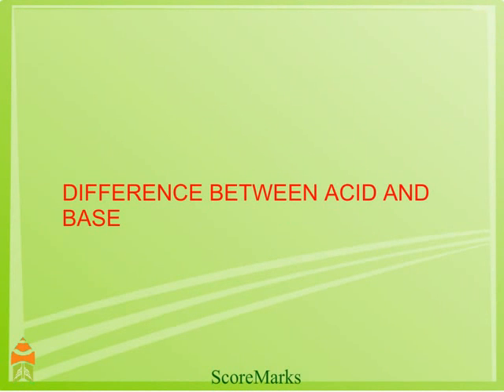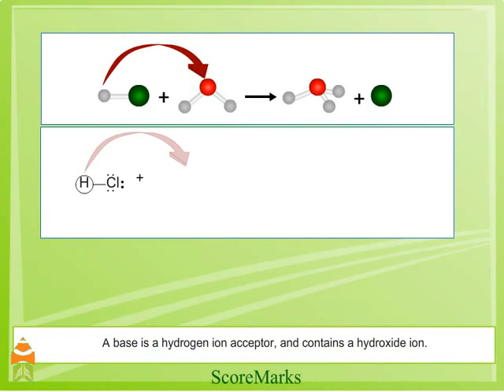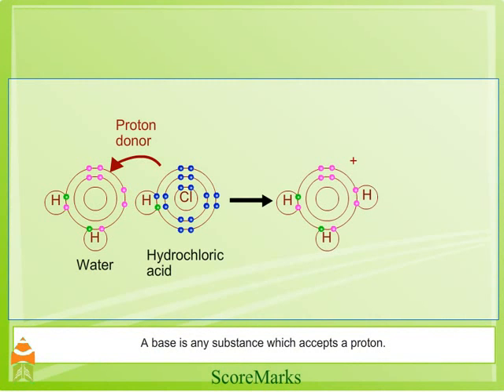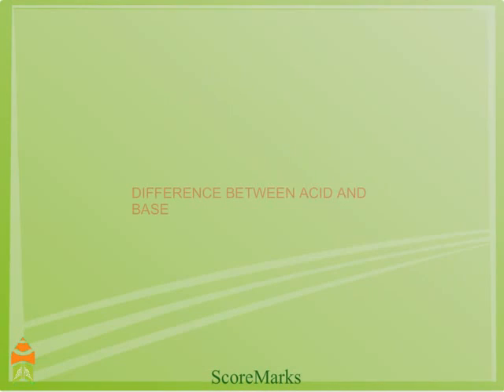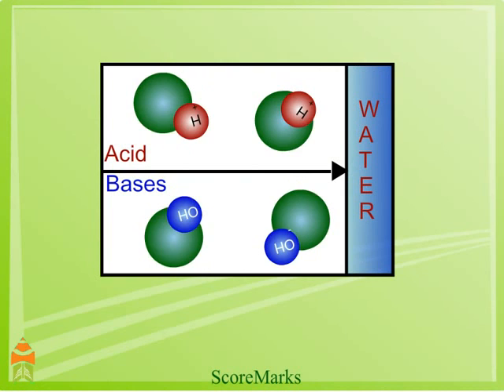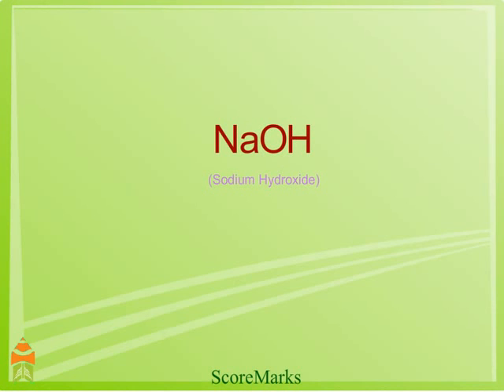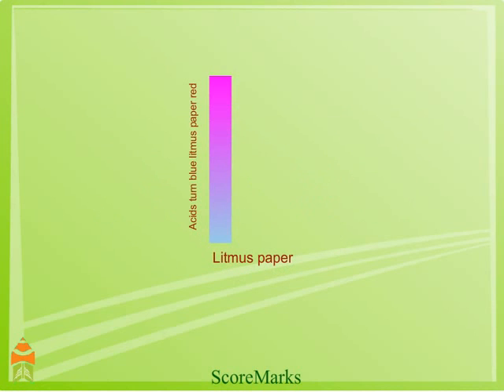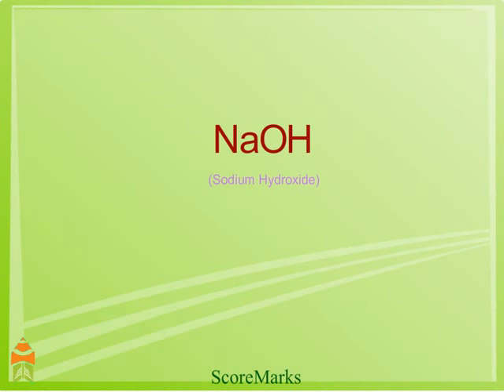CBSE 10 Science Acid base salt Difference between acid and base 1